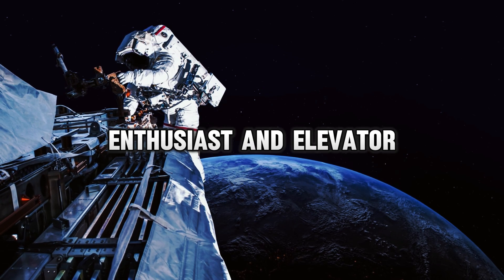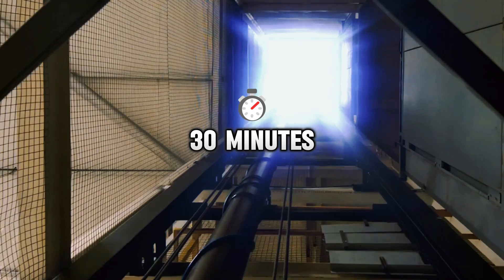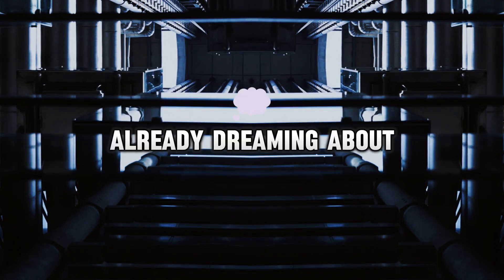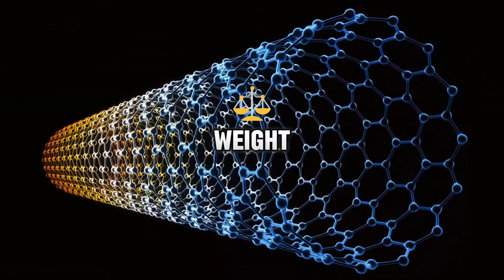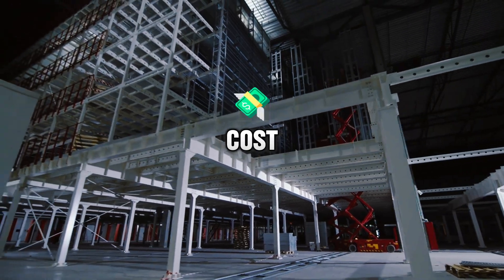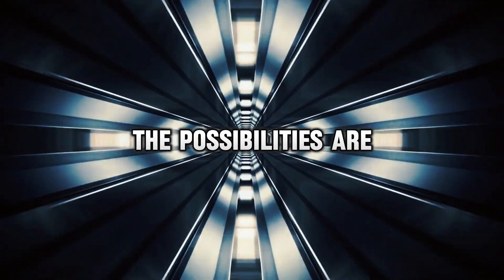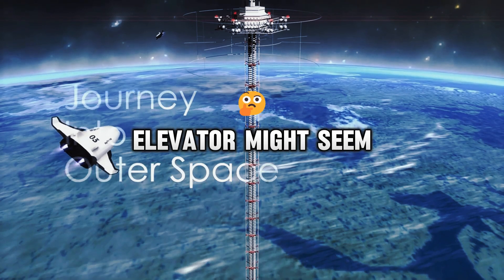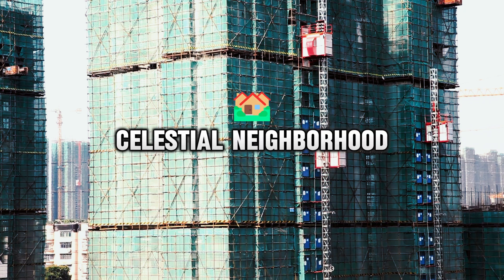Forget Rockets: Why Space Elevators Are the Future 🛰️👋